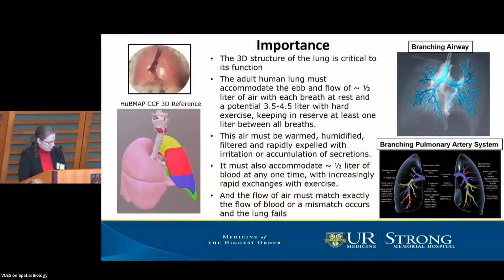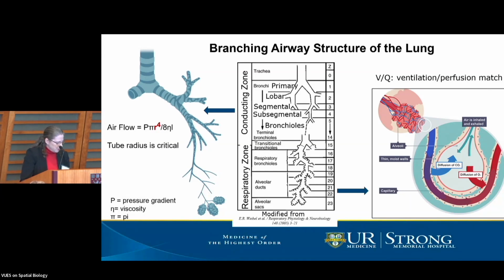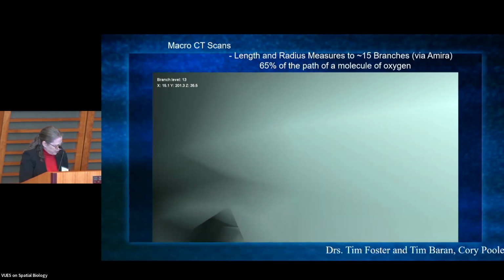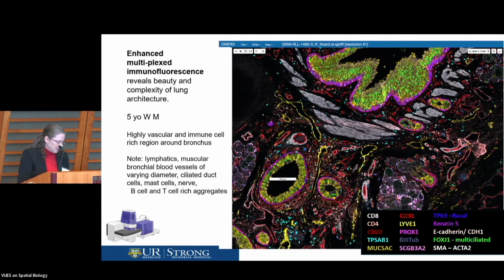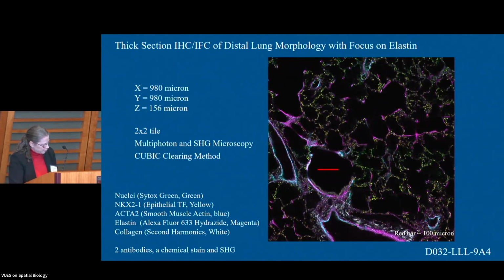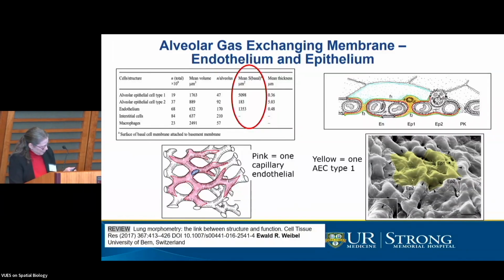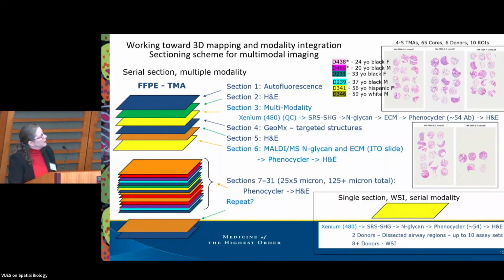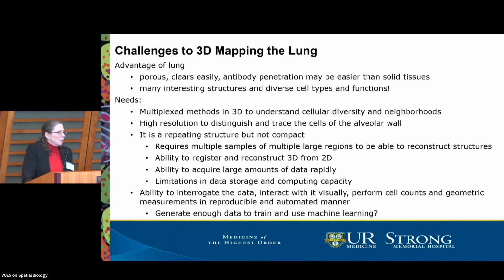VUES on Spatial Biology - March 2025, Gloria Pryhuber, MD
3D Tissue Map Data Generation and Value for Biological Questions